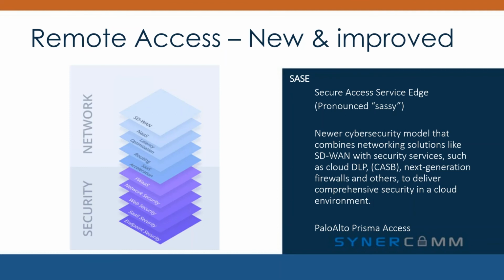Access Risks to Consider When Adding Remote Users to Your Workforce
ChannelByte’s Chris Lee is joined by SynerComm’s Lisa Niles, Director of Solutions Integration, and Jeff Lemmermann, Information Assurance Auditor, for this roundtable on the Security Risks & Challenges With a Remote Workforce in a Hybrid Saas World.

As COVID-19 continues to shape the new business normal, this roundtable looks at security implications businesses need to consider when moving to a remote workplace.

This clip discusses risks tied to remote work and SaaS platforms, especially platforms that are seeing a massive influx in usage tied to COVID-19. SaaS tools that used to serve 10 – 20% of an organization are now serving 90-100% of employees – what risks are tied to additional usage and traffic?

## CONNECT WITH SYNERCOMM

### CONNECT WITH CHANNELBYTES